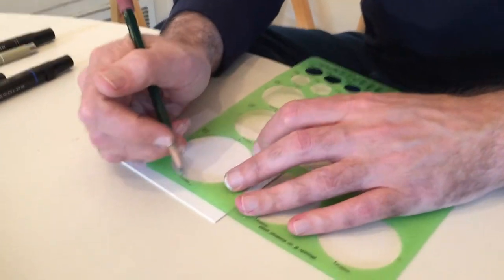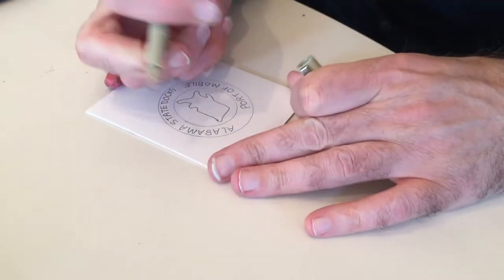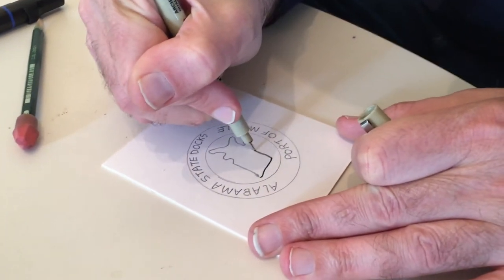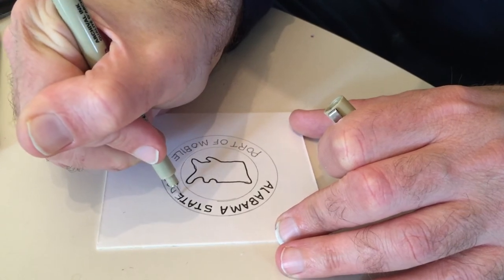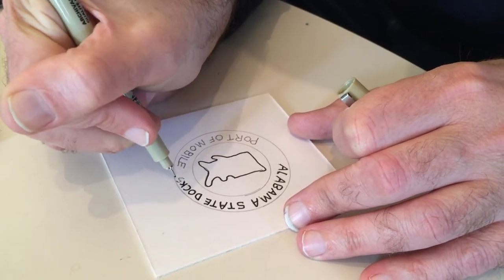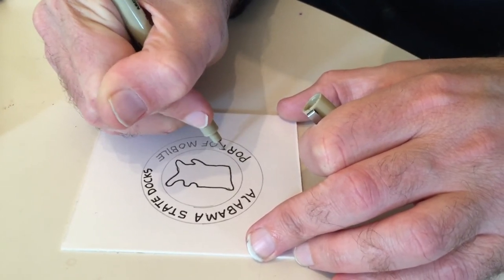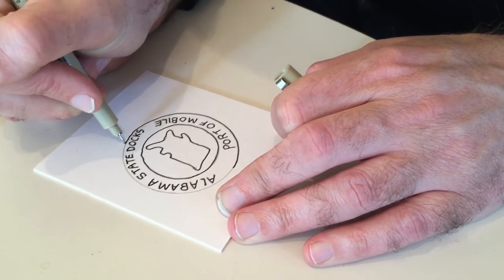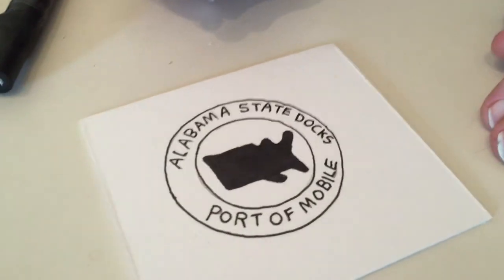Andy Fletcher Sketches The Terminal Railway Alabama State Docks Logo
Andy Fletcher talks about the Terminal Railroad and its great marketing as he sketches the Alabama State Docks logo.